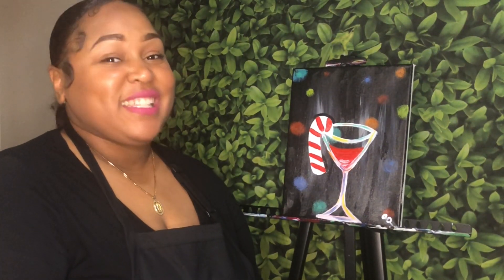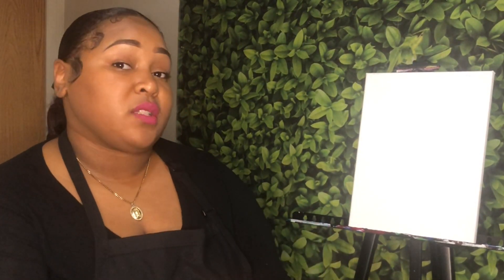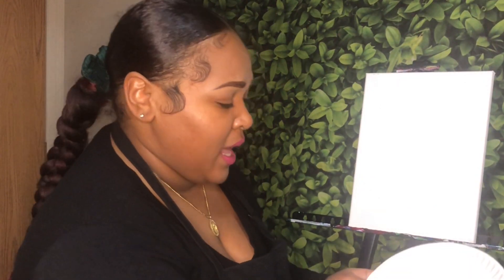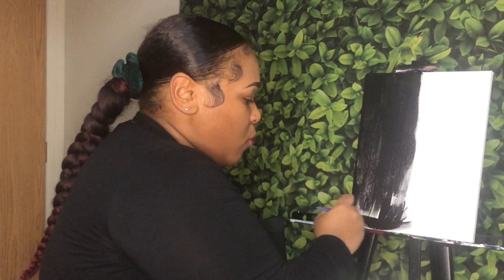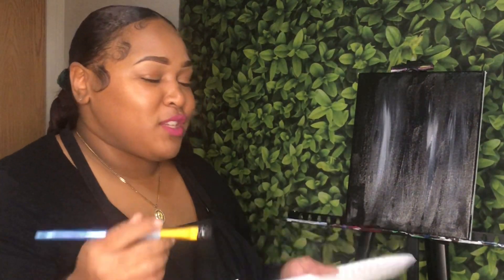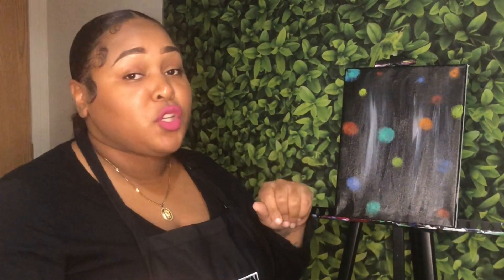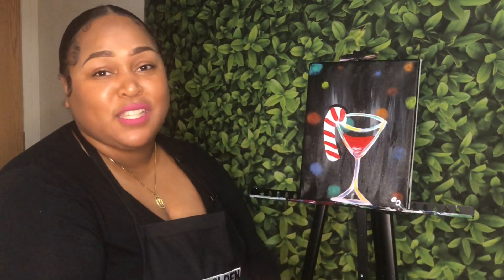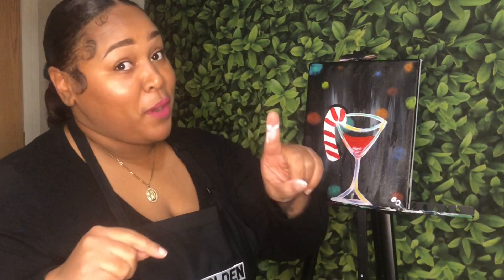Candy Cane Cocktail | 5 Days Of Christmas | Paint & Sip At Home!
Supplies List:

Water cup
Paper plate
Napkins
Apron